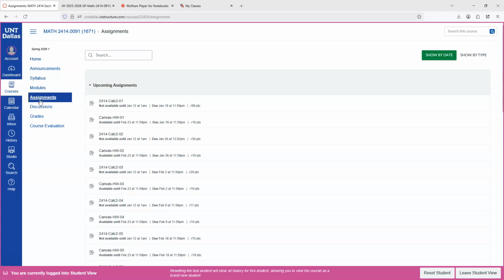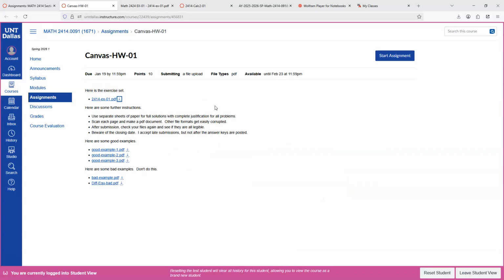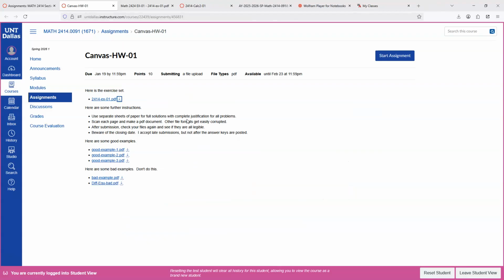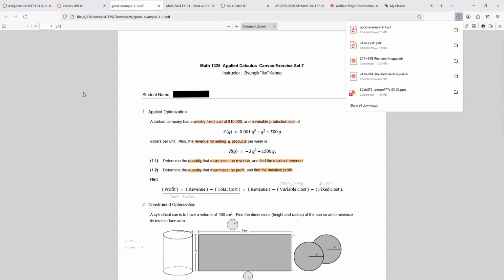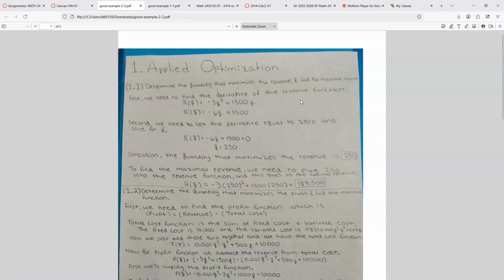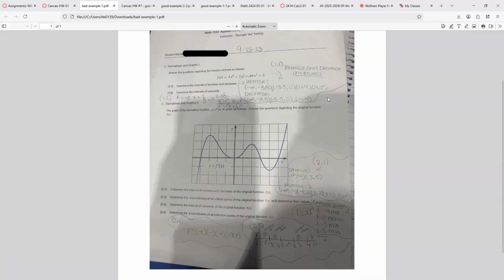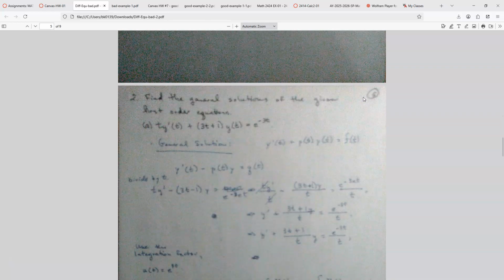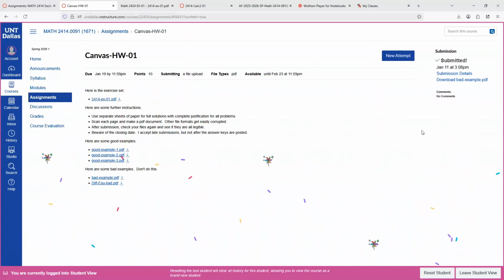2414-00 Intro-3 Assignments